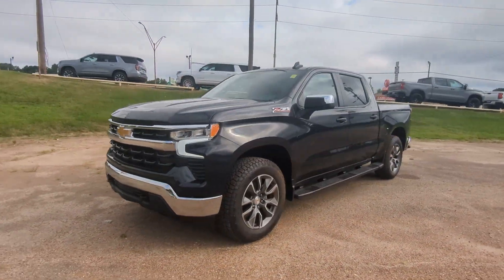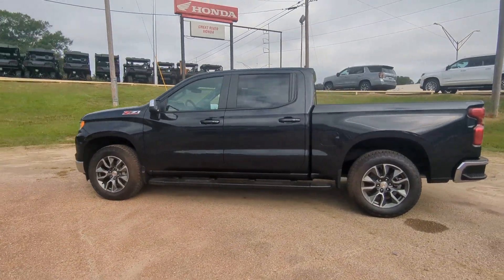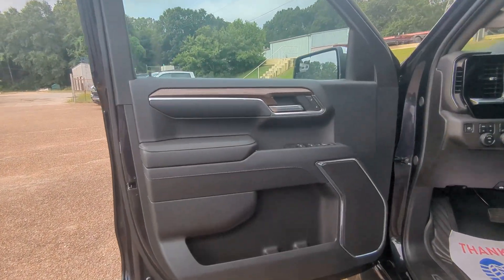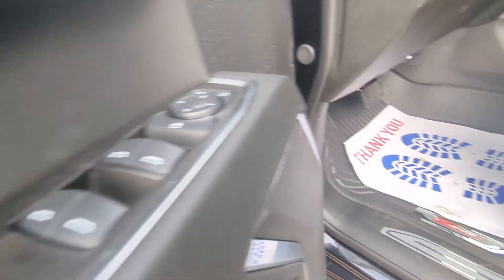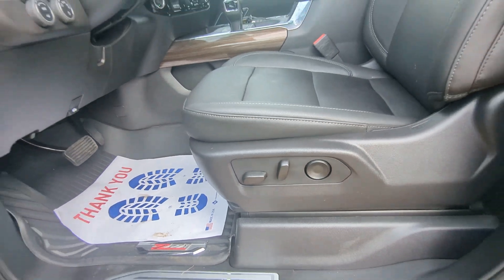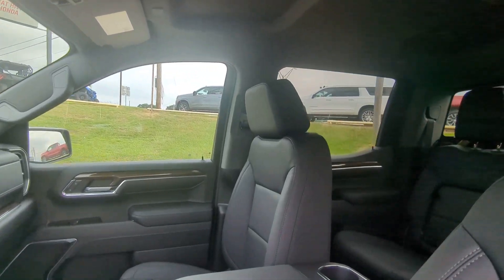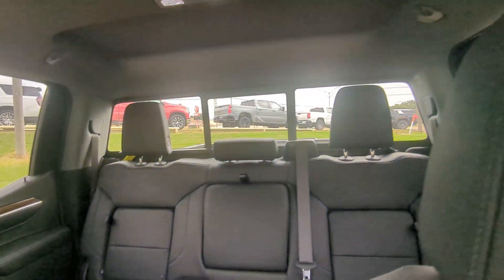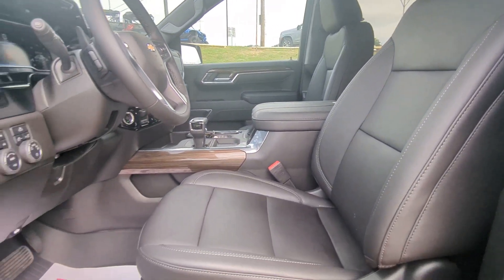2024 Chevrolet Silverado_1500 LT Natchez, Woodville, Gloster, MS, Vidalia, Ferriday MS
New 2024 Chevrolet Silverado_1500 LT available at Natchez Chevrolet GMC located in 264 Devereaux Drive, Natchez, MS, 39120.
Stock#: 327419 - VIN#: 1GCUDDED2RZ327419

Picture yourself in the  2024  Chevrolet Silverado_1500. Its smooth, agile ride keeps you comfortable while its rugged strength gets the job done. These are just some of the great options this vehicle comes with: Heated Steering Wheel
, Intelligent Auto on/off High Beams, Pre-Collision System, Wireless Charging Station, Lane Departure Warning, Keyless Entry, Navigation System, Paddle Shifters, Lane Keeping Assist, Keyless Start. Feel prepared for the challenge in the Silverado 15 hundred. Get behind the wheel for a test drive.